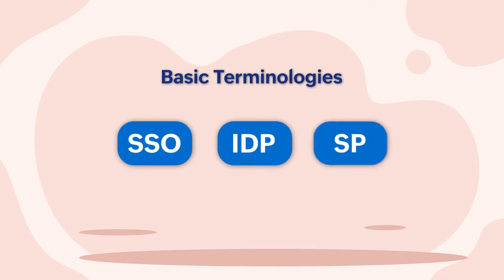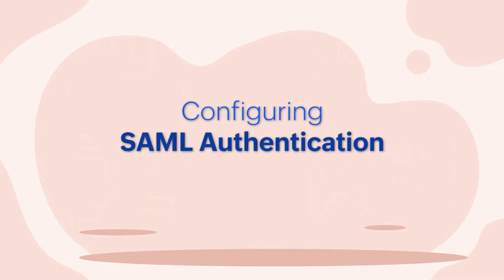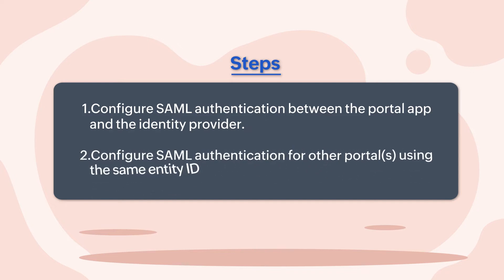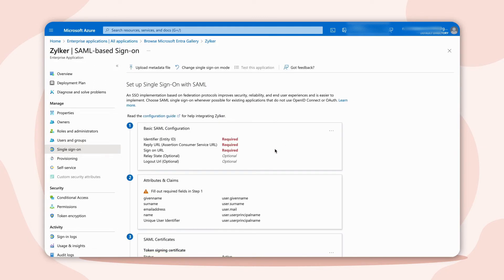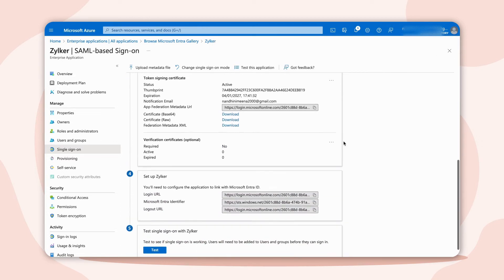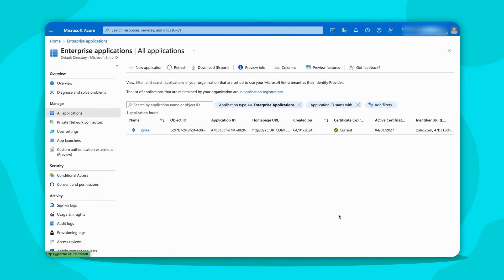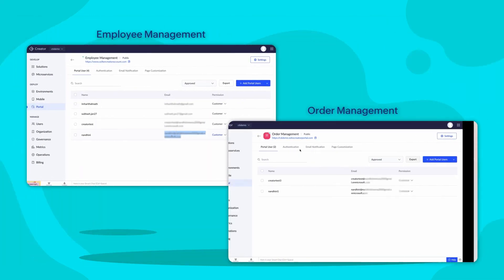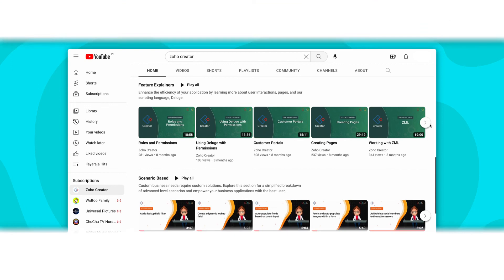Configuring Single Sign-on (SSO) for Multiple Portals using SAML Authentication | Zoho Creator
Say goodbye to the hassle of juggling multiple login credentials! Explore the ease of SAML Authentication in Zoho Creator as we guide you through configuring single sign-on for multiple portals. Gain insights into essential SAML authentication terminologies along the way. Simplify your login experience with this step-by-step tutorial!